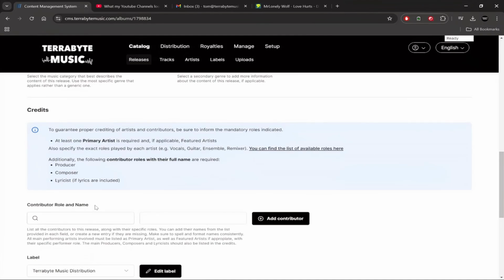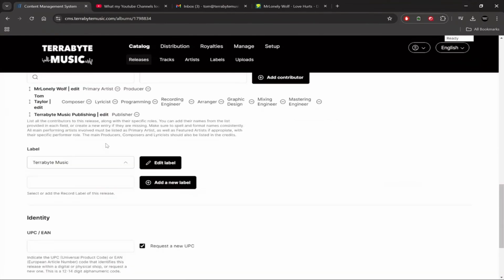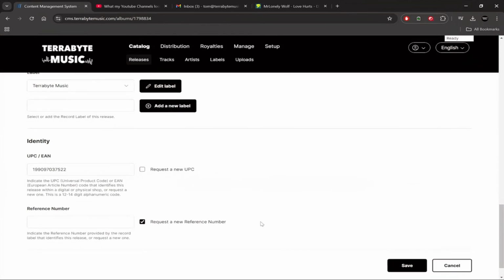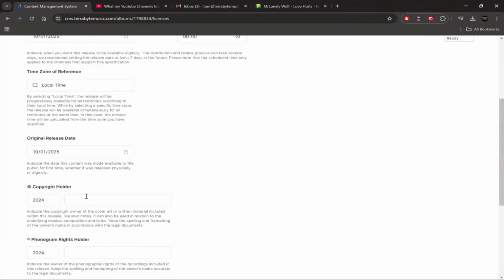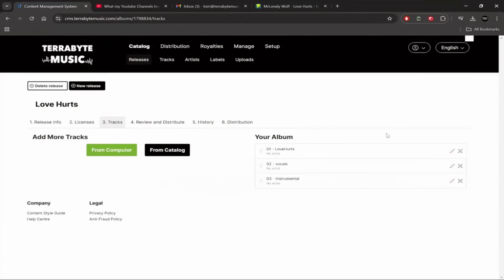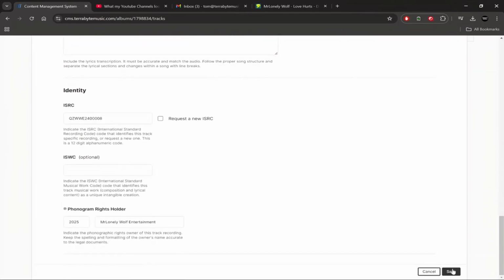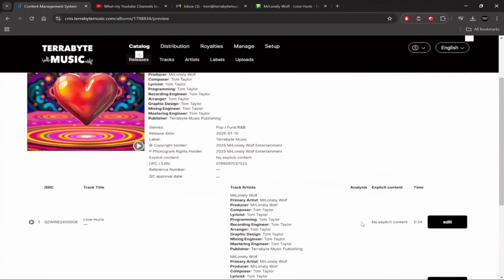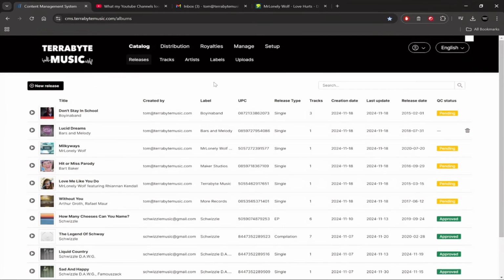How to Upload & Distribute Your Music to Terrabyte Music | Upload Guide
How to Upload & Distribute Your Music to Terrabyte Music - A Step by Step Guide.

Welcome to the official channel of Terrabyte! Terrabyte (Terrabyte Music) is a global music distributor for independent artists and labels wanting to sell their music online on stores such as Apple, iTunes, Spotify, Amazon, YouTube and more!